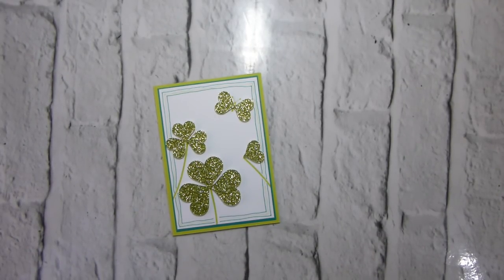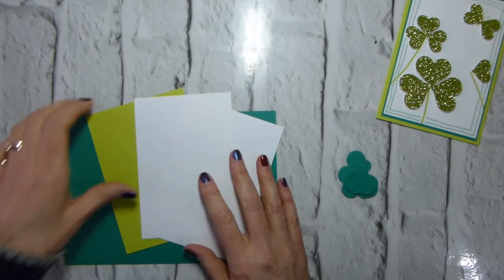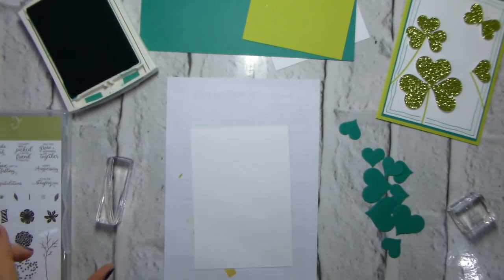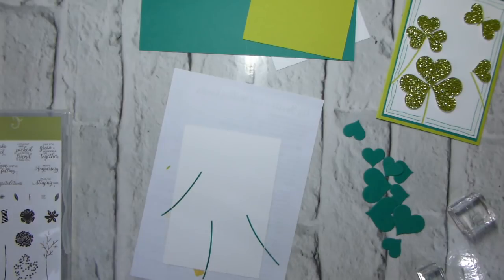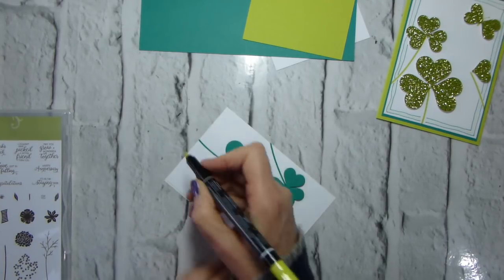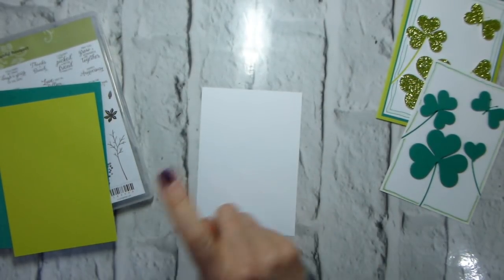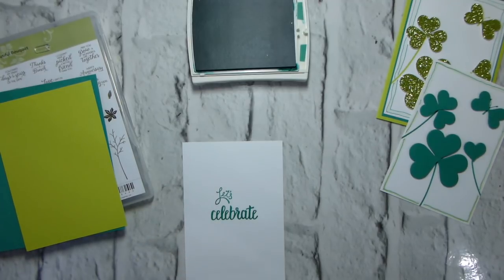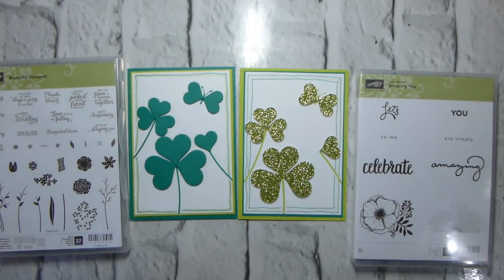Happy St Patrick's Day